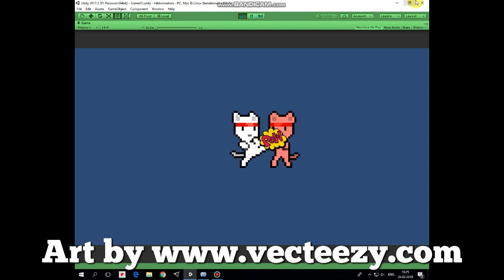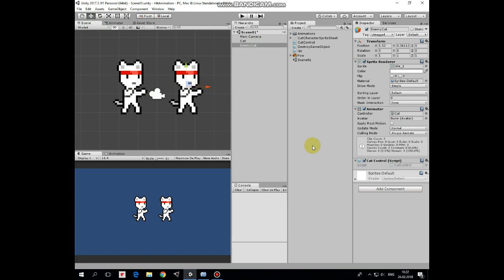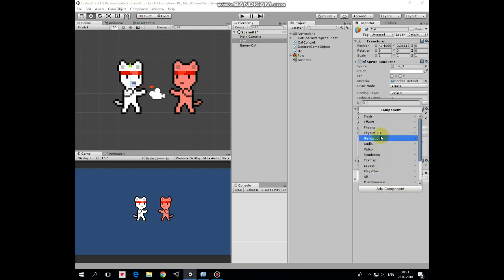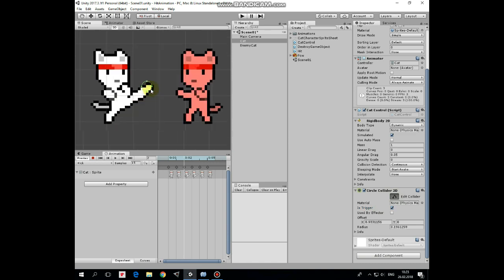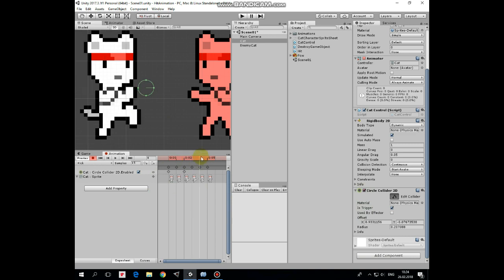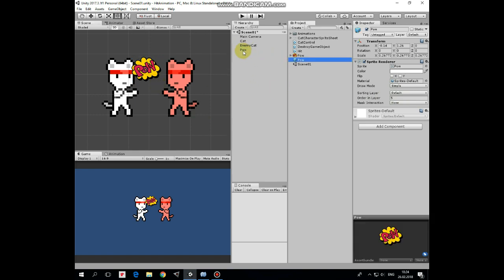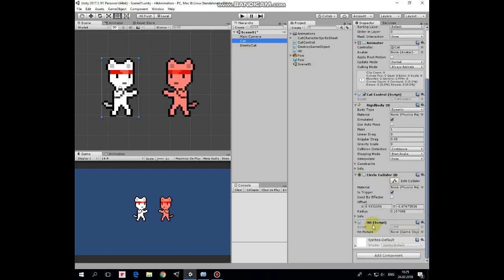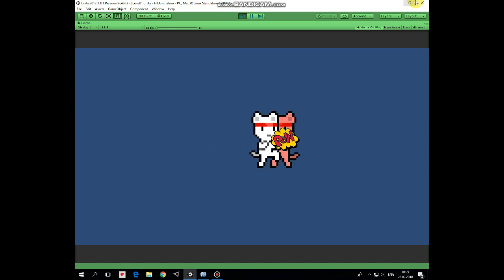Unity 2D Tutorial About How To Kick Enemy In Simple Fight Game Using Animation.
In the previous video I showed how to create Idle, Walk and Kick animations for simple fight game. In this video tutorial I will show how to use kick animation to hit an enemy and how to detect this hit collision.